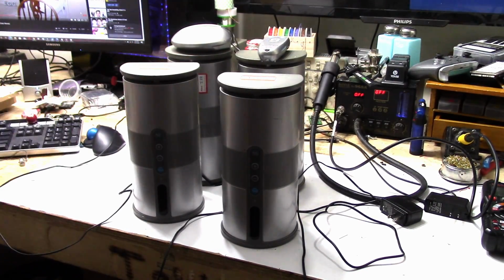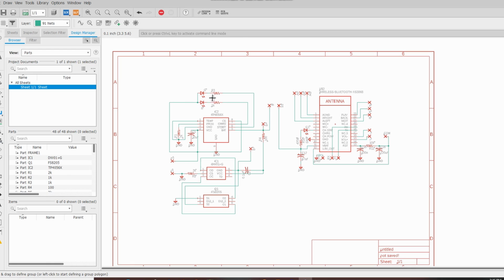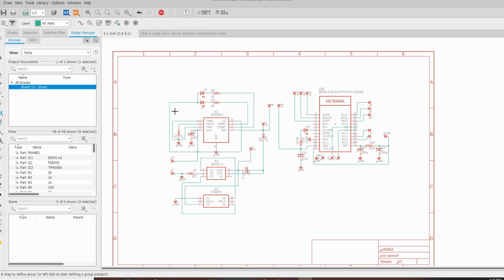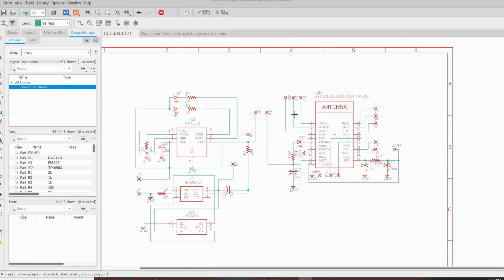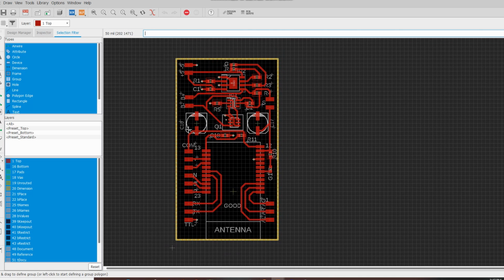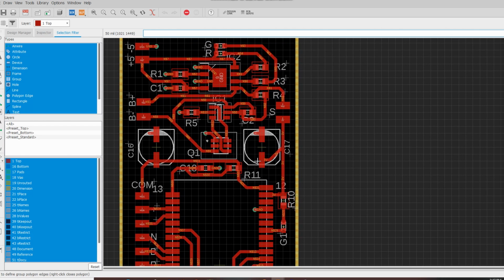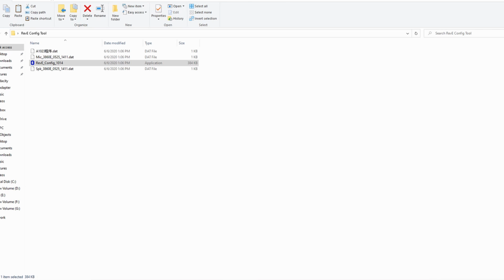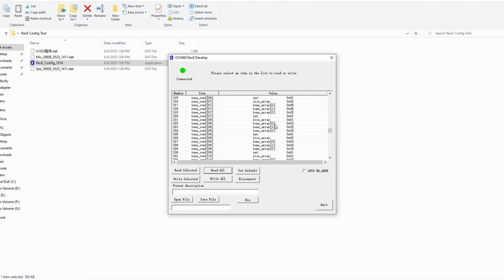Make a DIY Bluetooth Adapter!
In this video I show you how I made my own Bluetooth adapter to add the streaming ability to speaker systems that only have a corded sound input!

Yeah you can buy a Bluetooth adapter for less but where's the fun in that?
Check out the instructables link for more information and where to get the gerber files and programming software